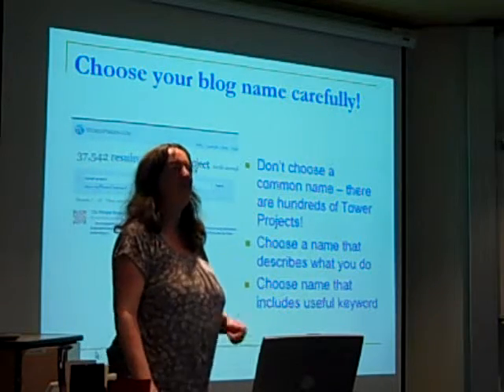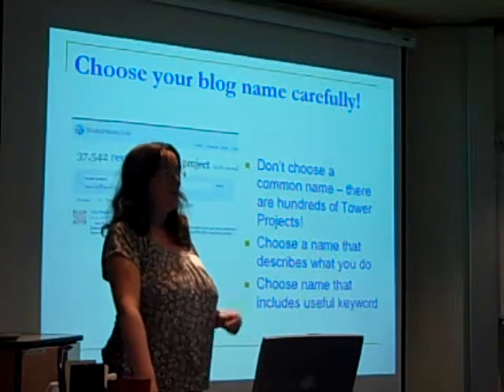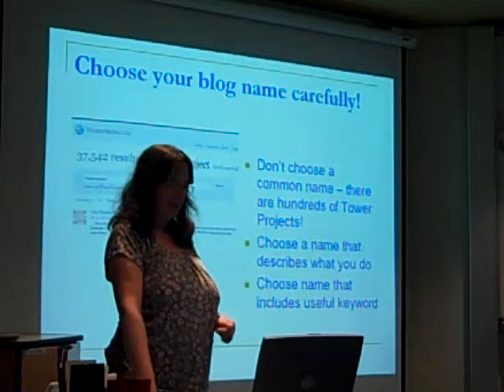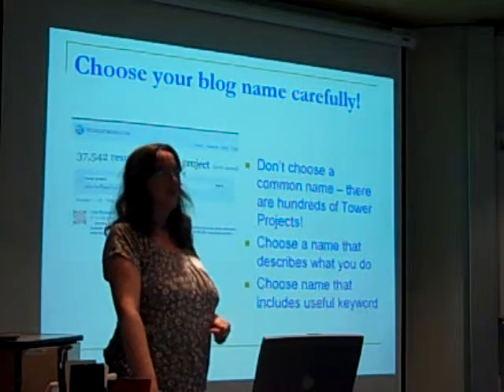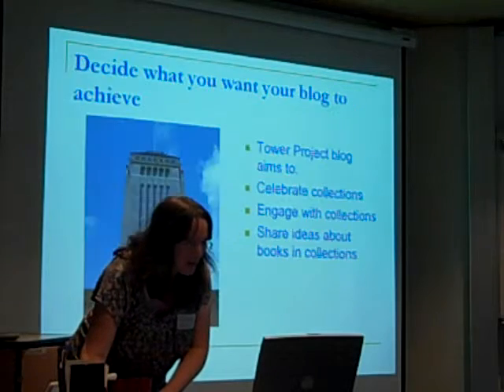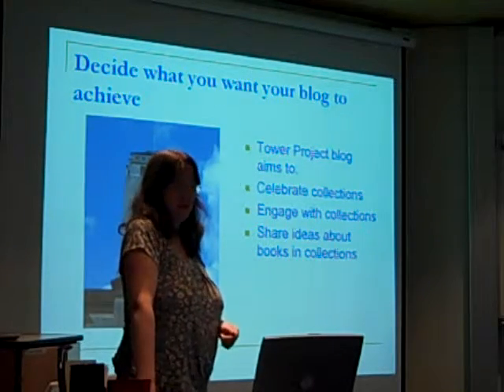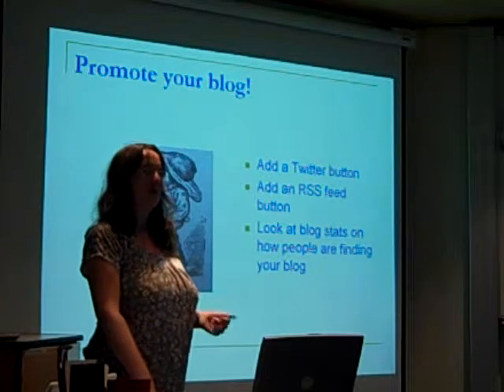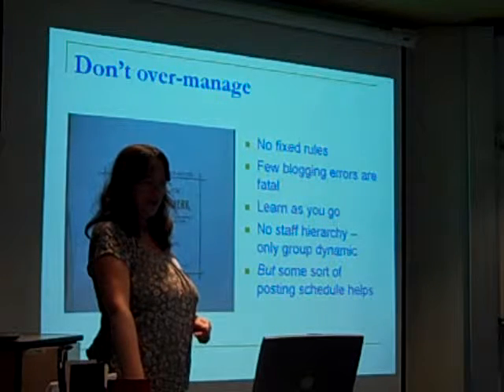Creating a blog... ten tips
The first TeachMeet for librarians took place in St John's College, Cambridge on Monday 27th October 2010.
Vanessa speaks about her experience of creating a blog for the Tower Project at Cambridge University Library.